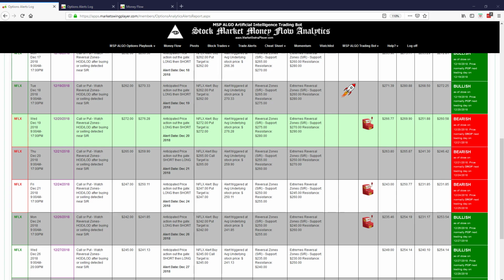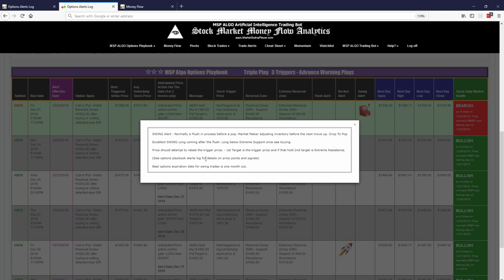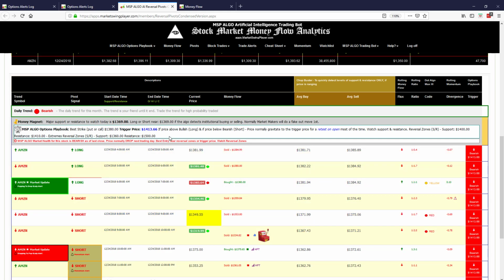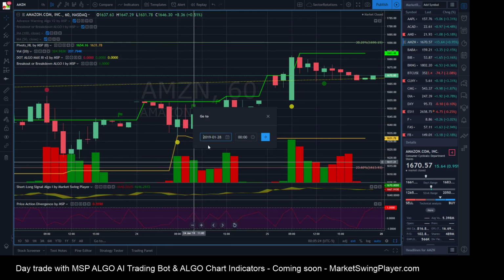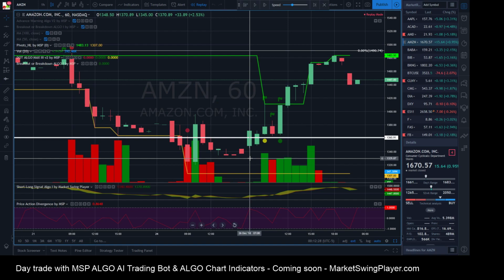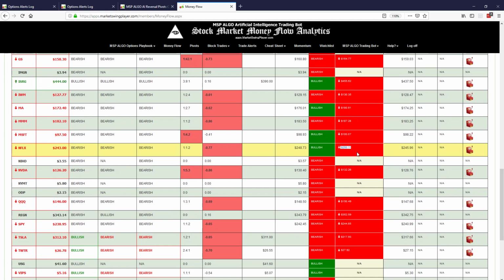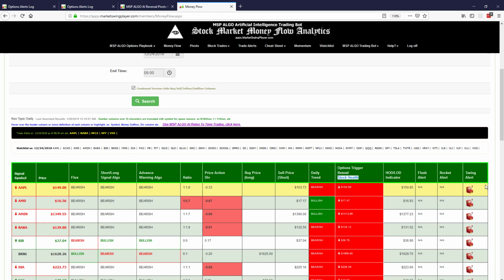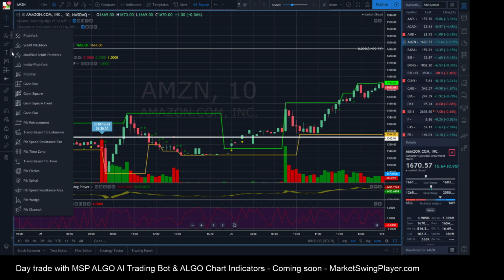How To Swing Trade using MSP ALGO Options Playbook Alerts for high probability trades.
SWING TRADE: Learn from the Pros - How to consistently make money trading using MSP ALGO Advance Warning Alerts System. Trade with the institutions.